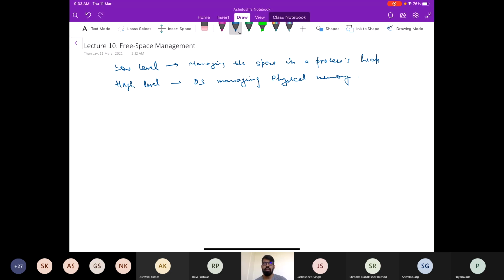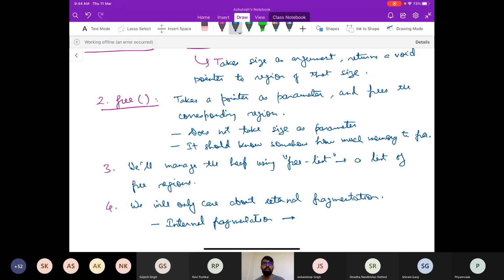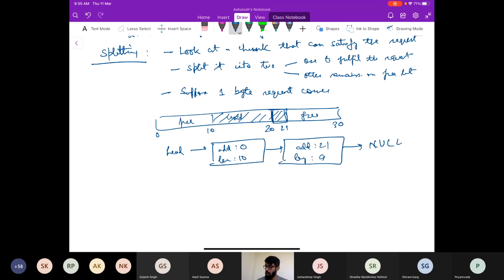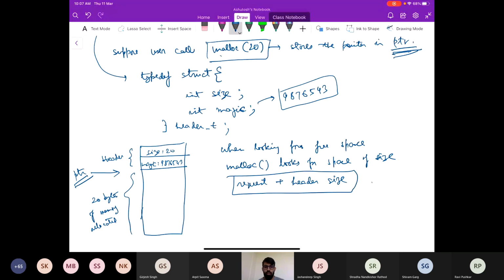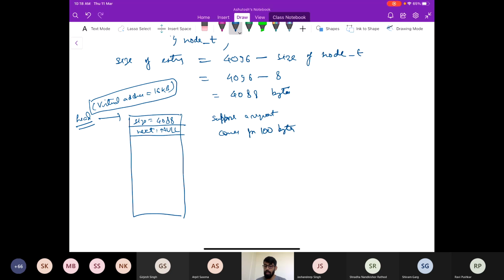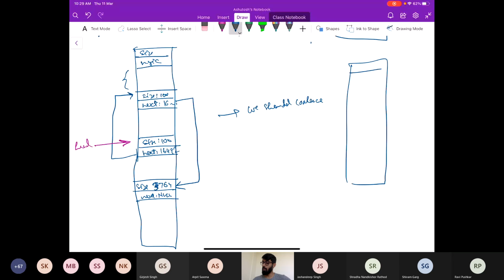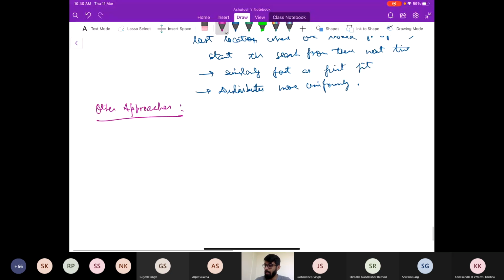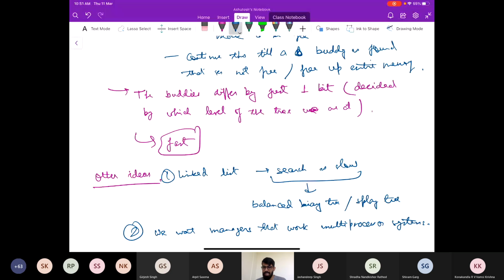Operating Systems, Lecture 10, Free Space Management